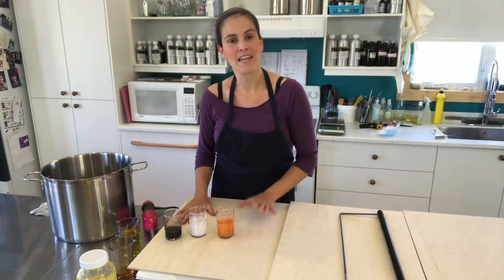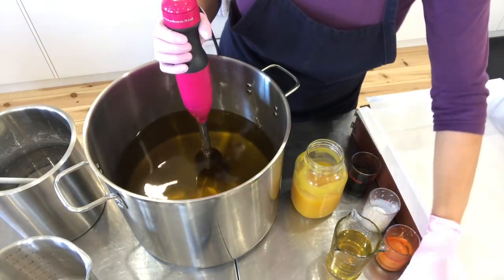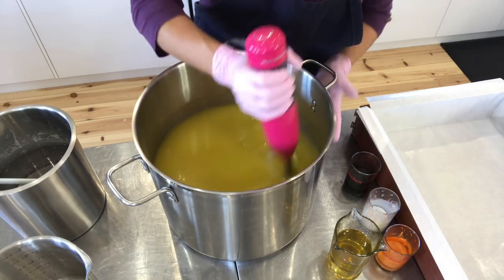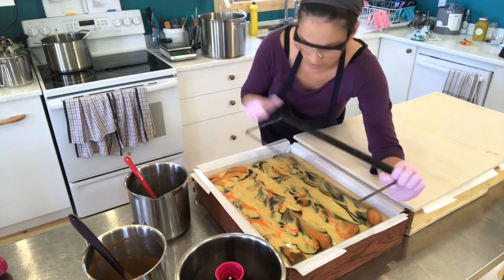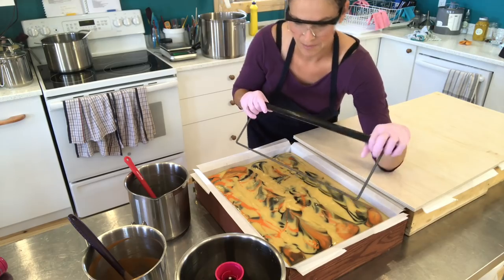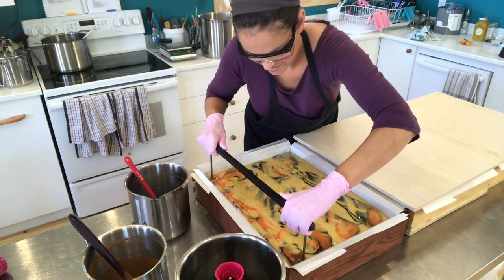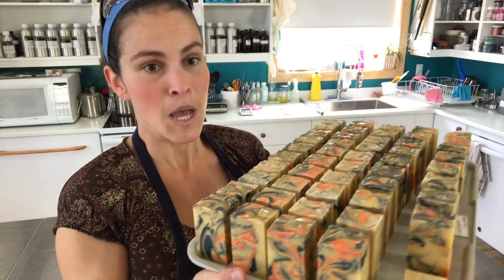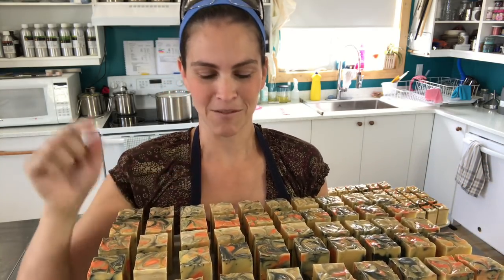Spiced Pumpkin Butterfly Swirl Fall Soap - Cold Processed Soapmaking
Making of Spiced Pumpkin Fall Cold Processed soaps with a piped topping as summer is almost over! I needed a project to shift into Fall mode and holiday production so here it is! You will see my first attempt at trying my friend Zahida’s Butterfly swirl! If you want to check out her YouTube channel here is the link: